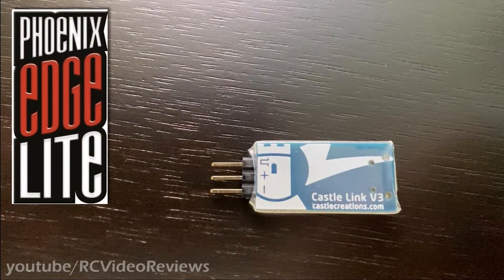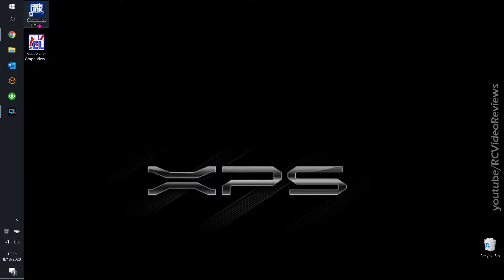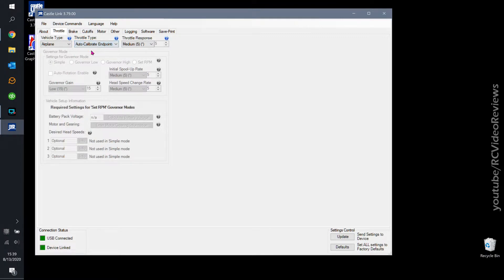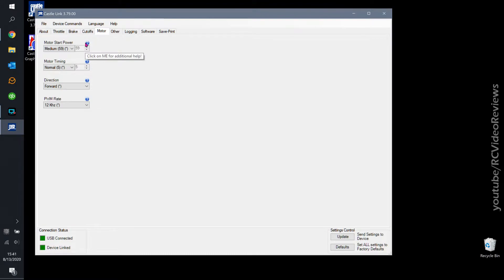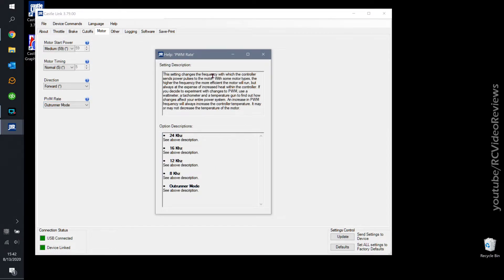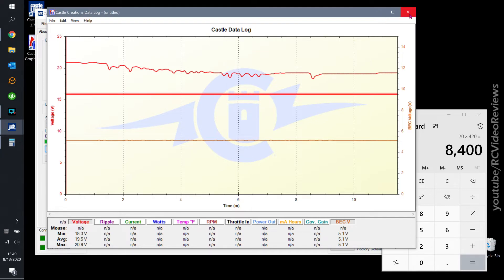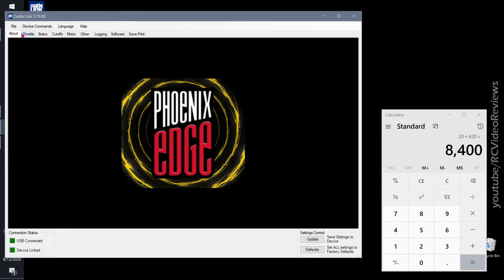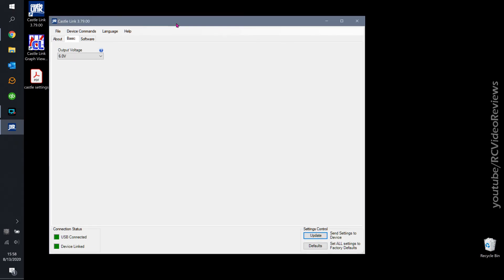EXCELLENT: Castle Creations Castle Link Software Tour • Data Logging and Graphing Demo • RC Plane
This is the tour of the Castle Creations Cast Link Software and the USB linker you need to interface with Castle products.

While I'm no expert on Castle ESC's (I only own one) I do know a thing or two about software and I'm hear to tell you the software interface and data log graphing tool is really really good--and free!

You may not need an elaborate suite of capabilities for all of your planes, but watch this video and tell me you can't see a use case for this capability on your nice planes or to help you sort out and dial-in your power design.

The graphing capability on power alone is a game changer.

10 Pack XT60 Connectors with shrink tube
50 Pack 3.5mm Bullet Connectors
10 Pack 300mm Servo Extensions